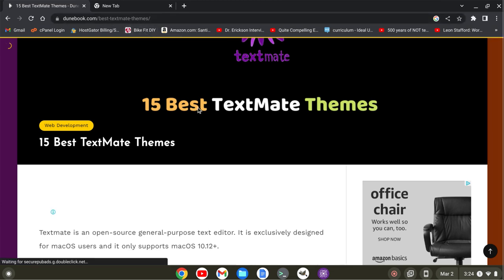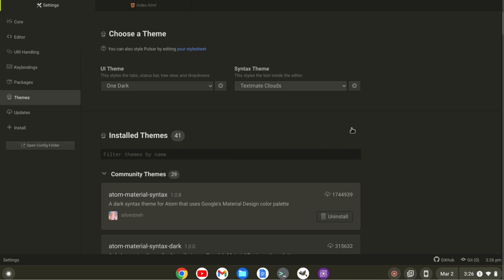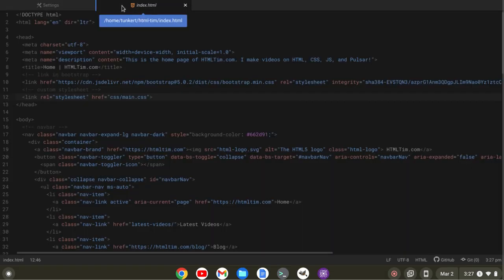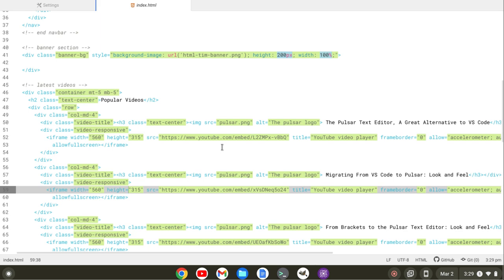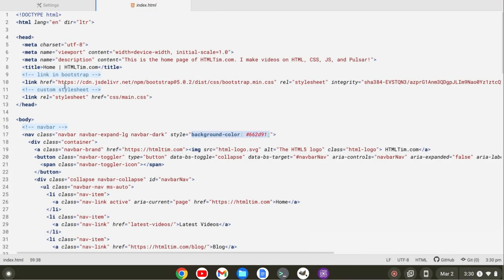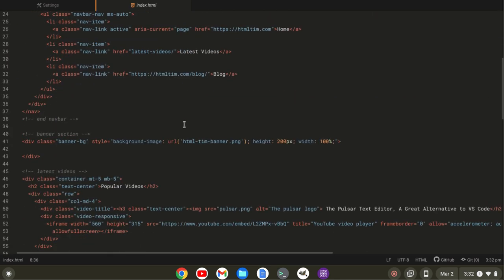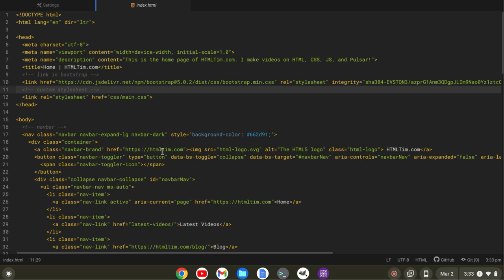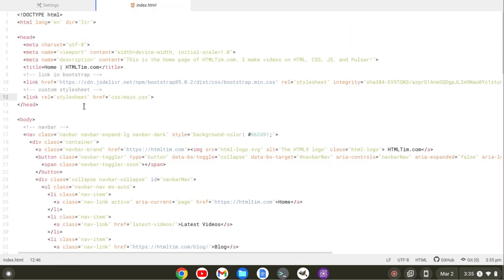Textmate Themes For The Pulsar Text Editor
In this video I show you twelve themes that make the Pulsar Text Editor look and feel like the Textmate editor. This could help the transition from Textmate to Pulsar if you are switching.

The themes I cover in this video are:

- Textmate Monokai
- Textmate Clouds
- Textmate Clouds Midnight
- Textmate Freckle
- IR Black K Syntax
- Textmate Fluidvision
- Textmate Pastie
- Textmate Putty
- Railscast Theme
- Textmate Tubster
- Tomorrow
- Tomorrow Night

One of these themes should help you to obtain the look and the feel of the Textmate editor if you are considering a switch from Textmate to Pulsar. The Pulsar Text Editor is a highly versatile, highly hackable and configurable editor that can be made into anything you want. I hope you enjoy these great text editor themes and find the best text editor theme for you after watching this video. Make the great Pulsar Text Editor your editor of choice!